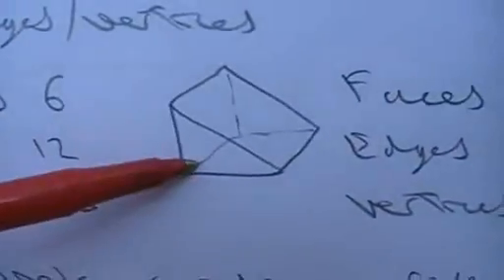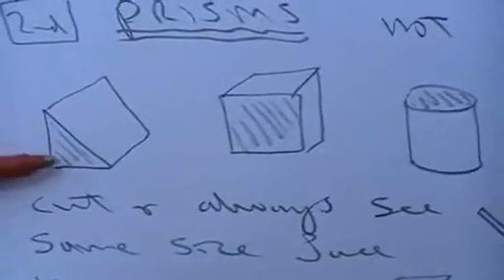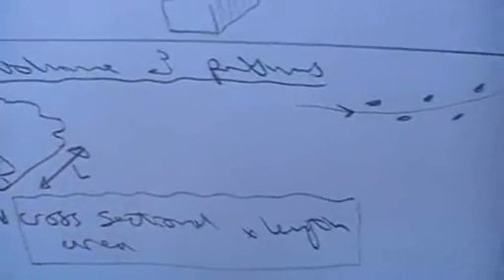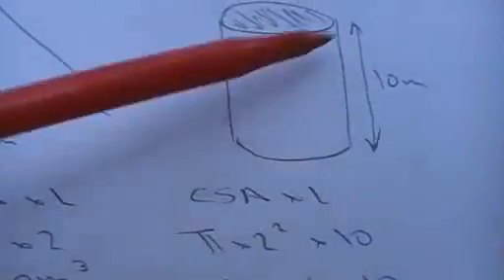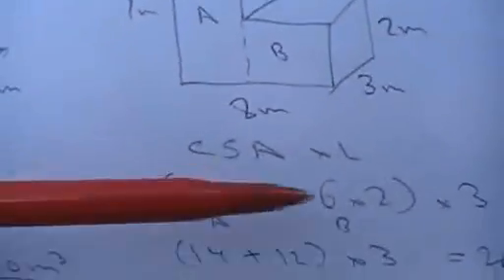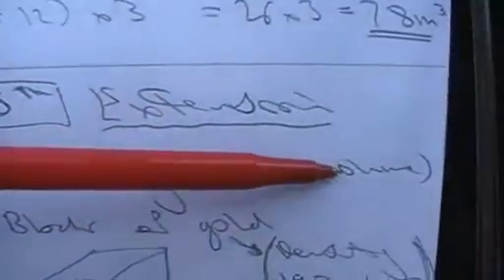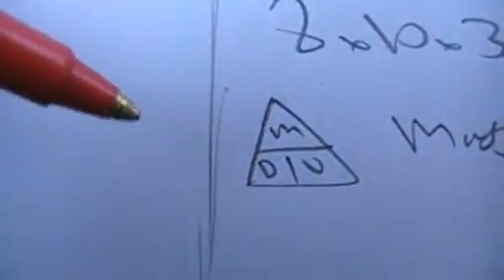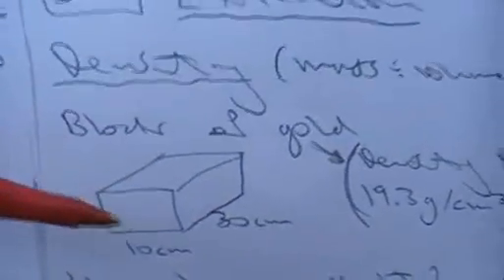volume prisms year 8 may 2020 ncr